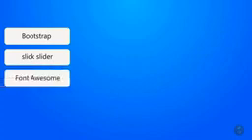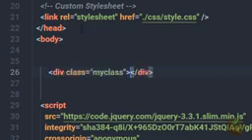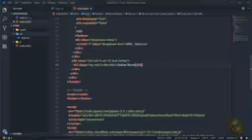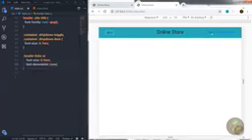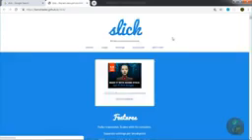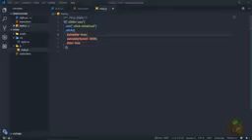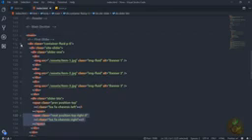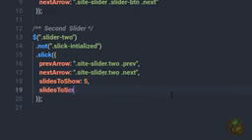online store E-commerce response website online E-commerce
createecommercewebsite ecommerce,createanecommercewebsite howtome ecommercebusiness how to make an ecommerce website using wordpress#how to create ecommerce website in wordpress#ecommerce wordecommerce website
how to make ecommerce websites
ecommerce website design using html and css